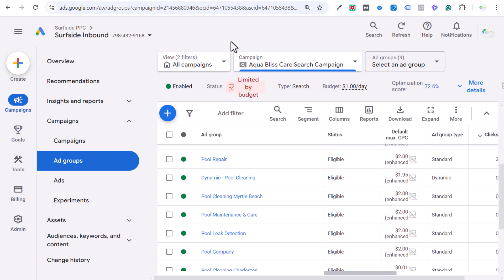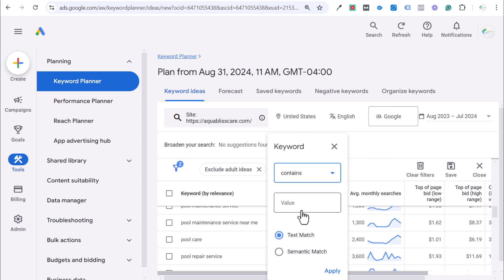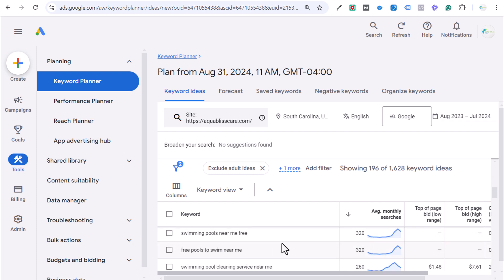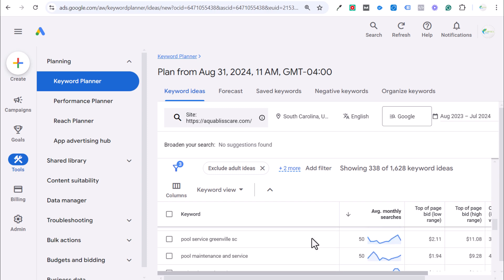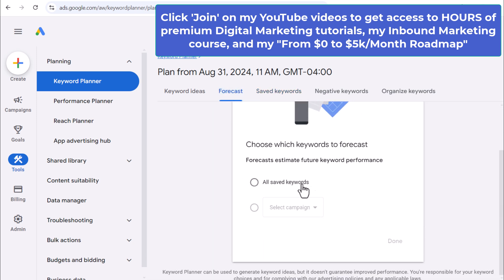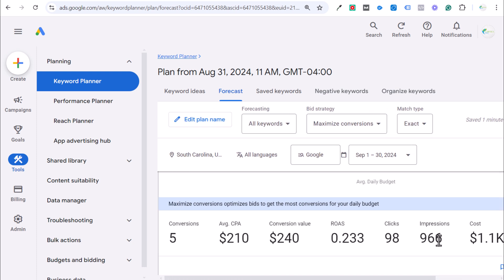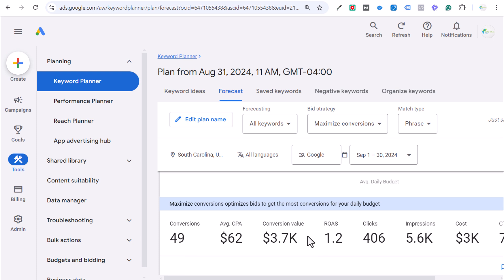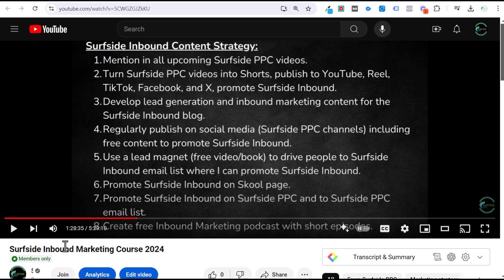Google Ads Keyword Forecasting and Campaign Forecasting Tutorial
1. Access My 100% FREE 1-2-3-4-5 Google Ads Training
3. MASTER GOOGLE ADS With My Course